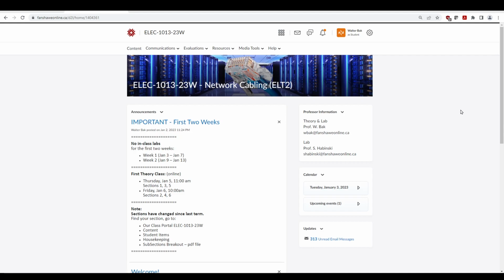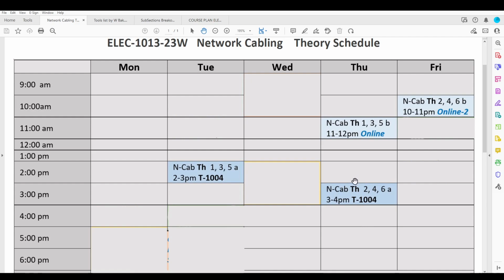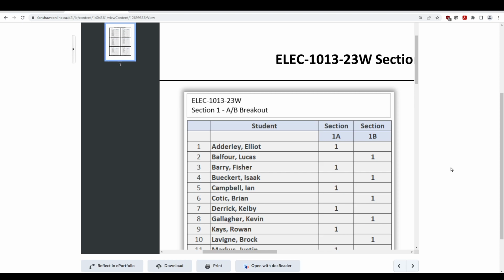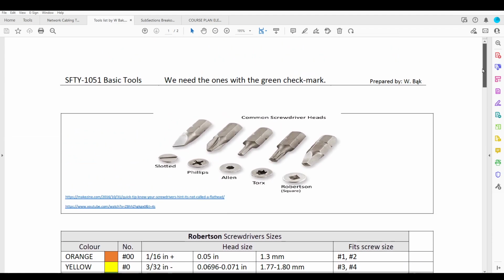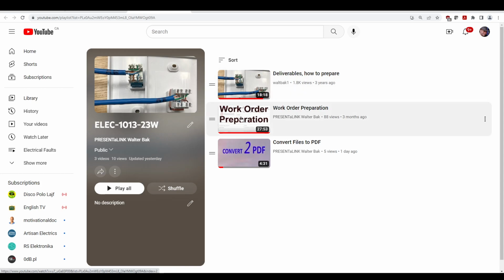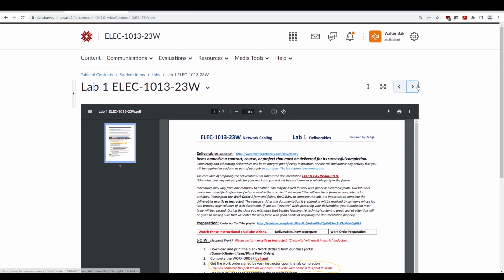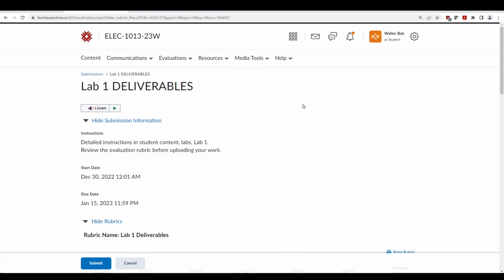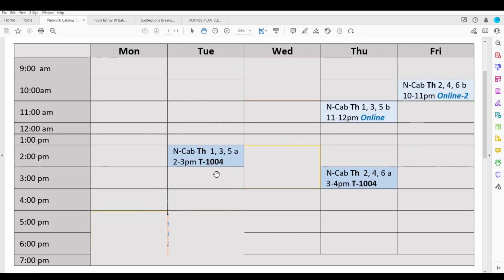Lesson 0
26:00 Using the Snipping Tool in stead of Photoshop